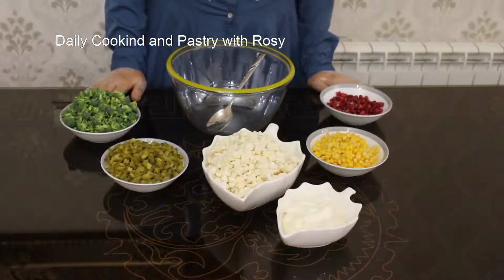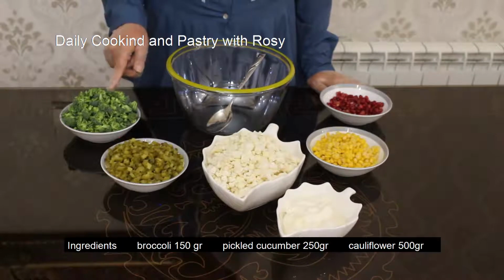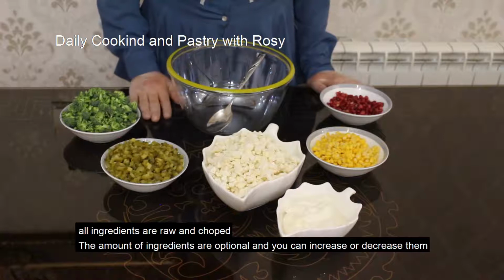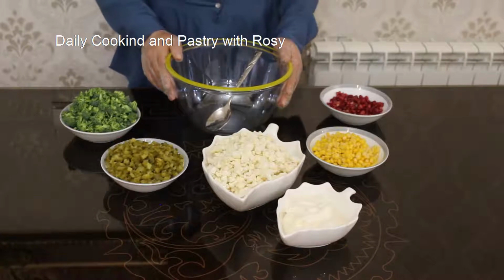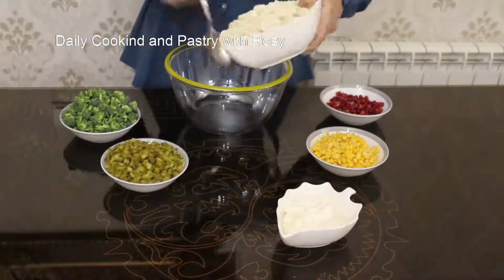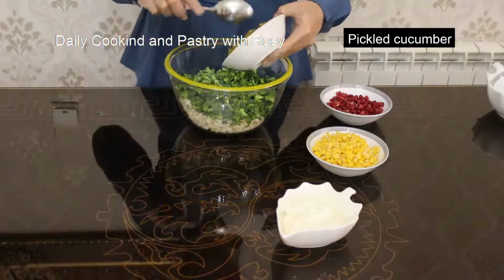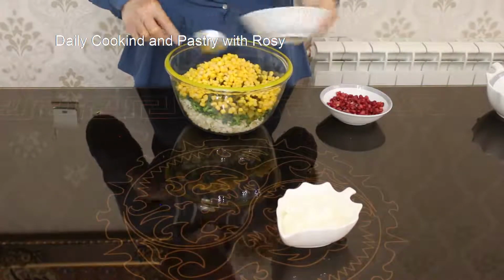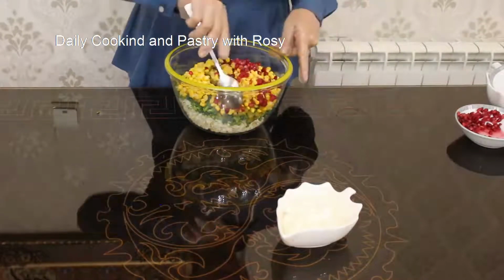Cauliflower and pomegranate salad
Very delicious and easy salad , you can prepare it in 15 minutes